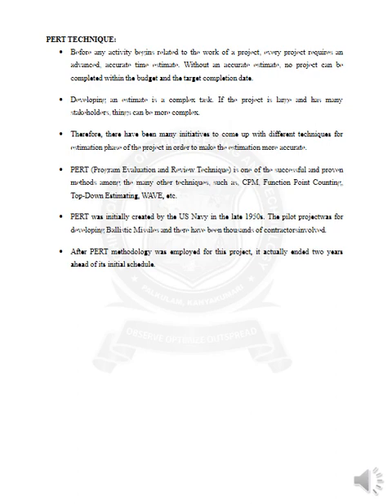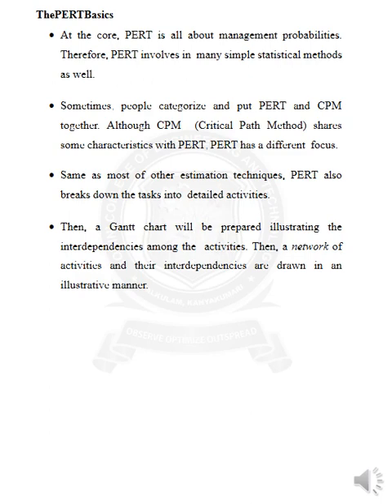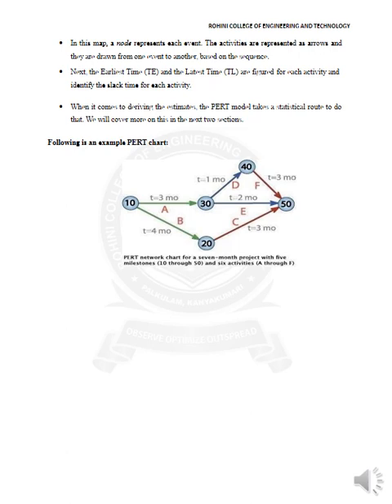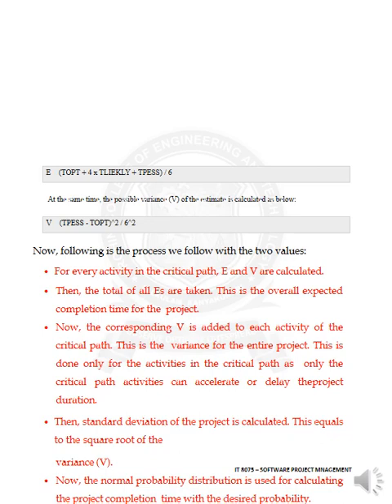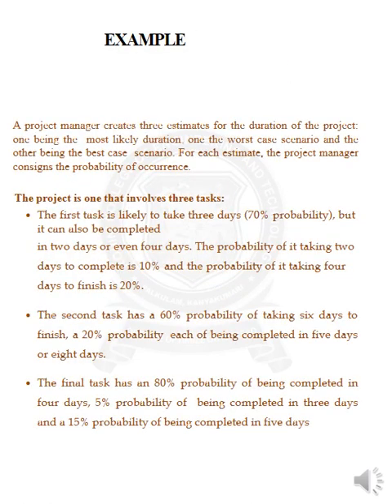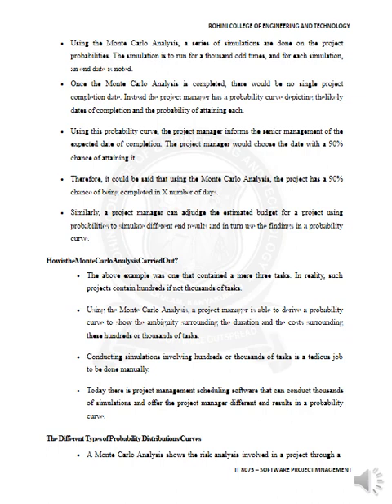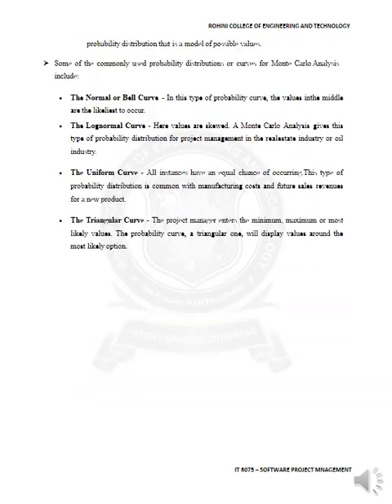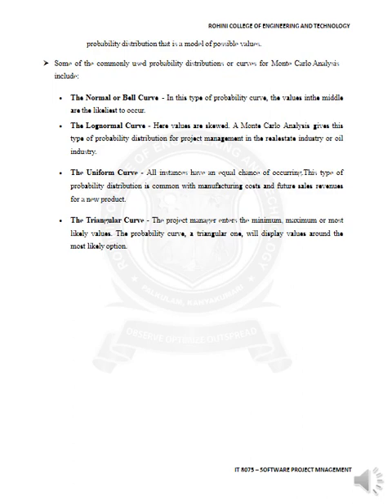unit 3 7